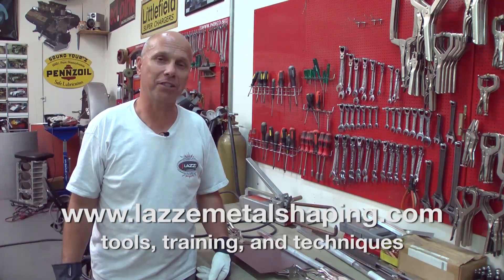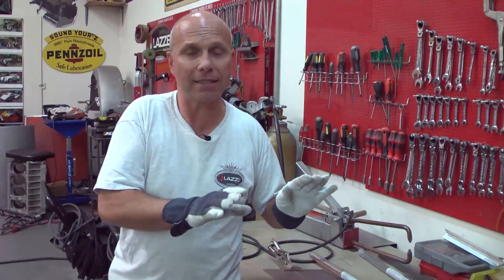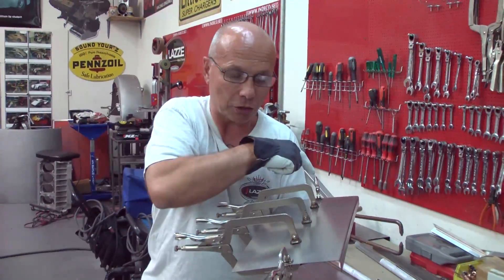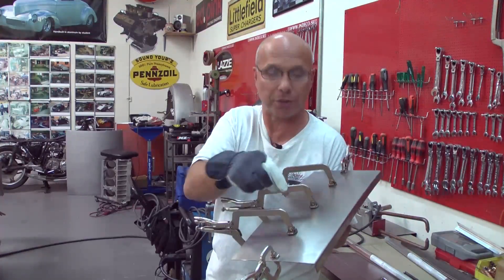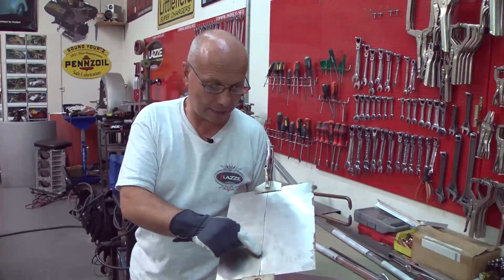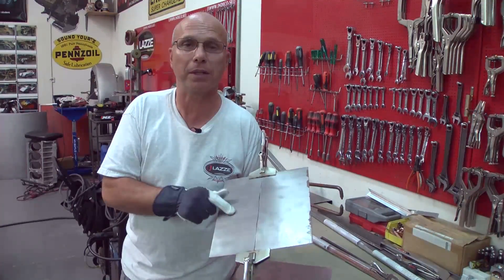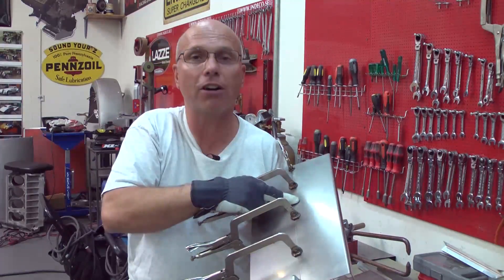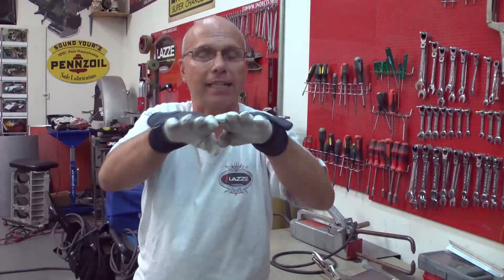Metal Shaping with Lazze: Shaping for Welding Preparation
Here, metal shaping teacher Lazze, shares his preparation method for welding sheet metal panels together.